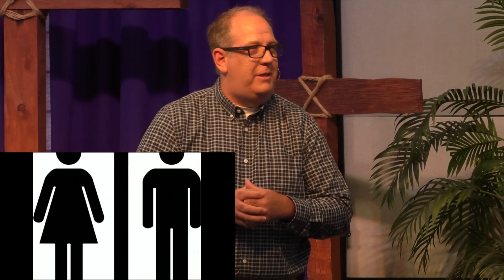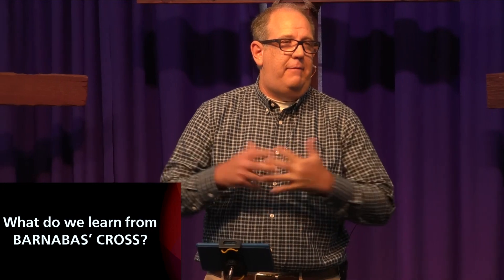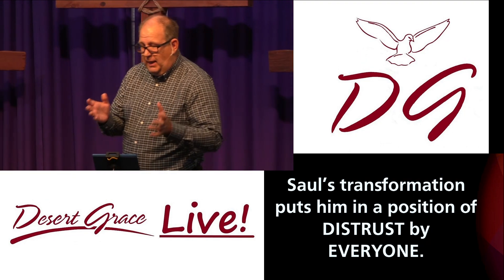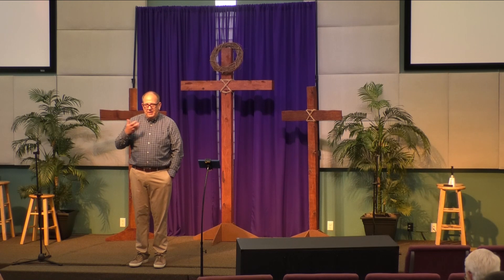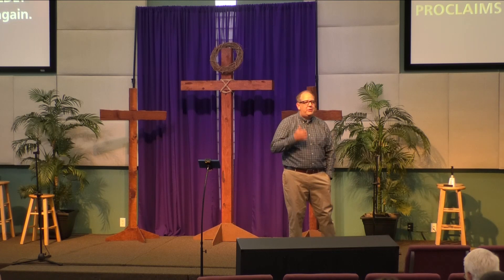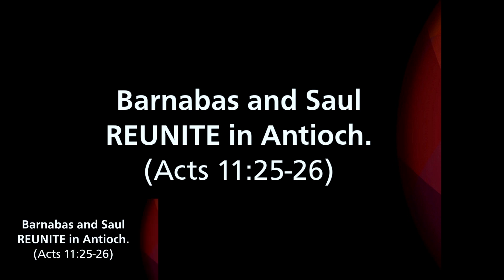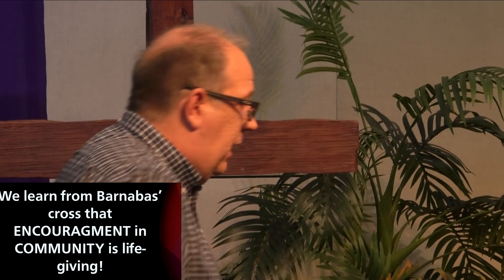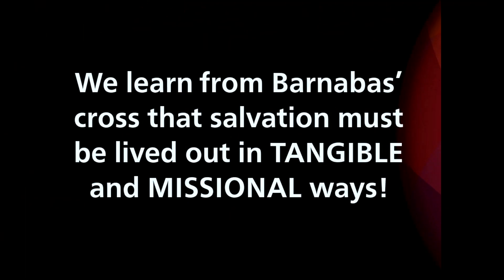Barnabas' Cross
Pastor Clint Augustyn
10:30 am Worship Service

Desert Grace Community Church of the Nazarene invites you to join us in person!

If this message has been a blessing to you, would you consider dropping us a line?